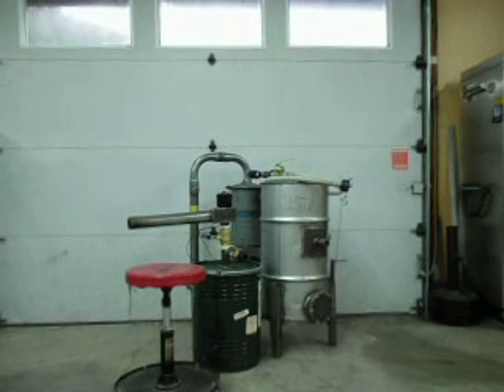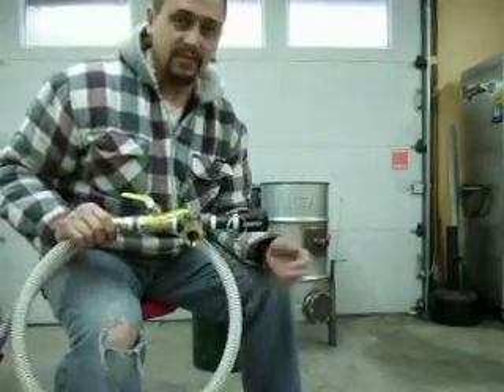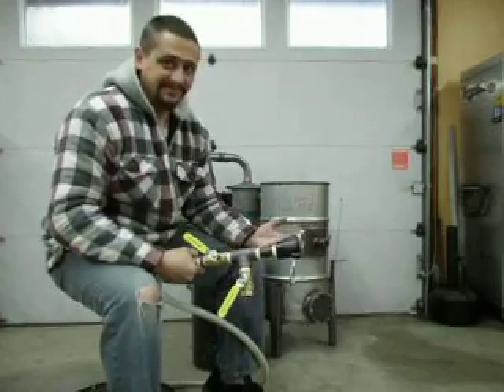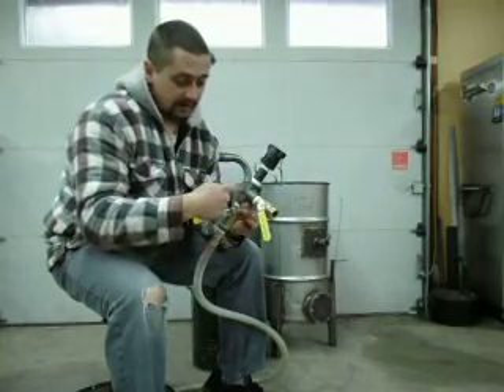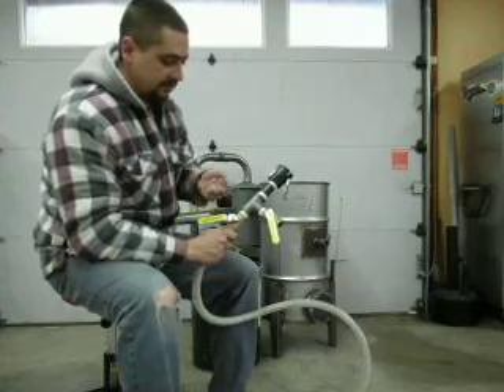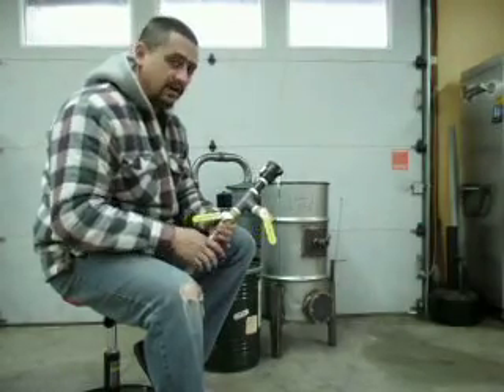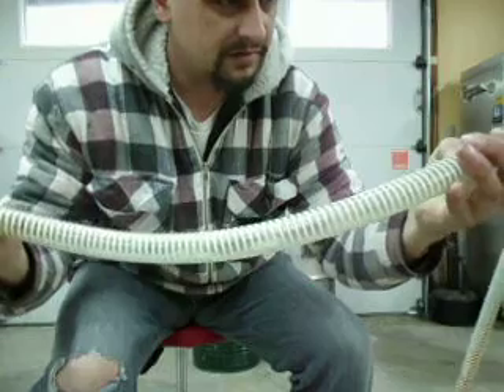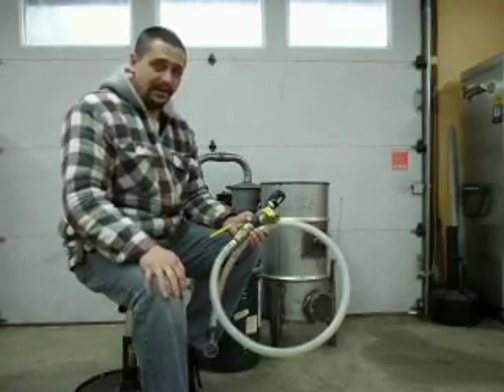how i built my gasifier #6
carburation and generator hookup